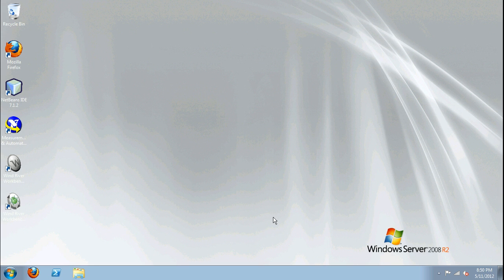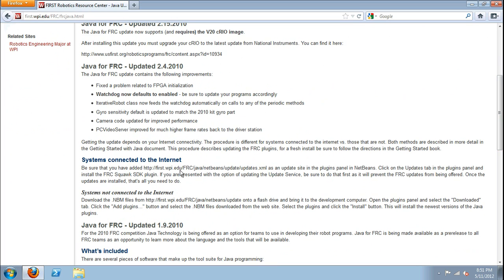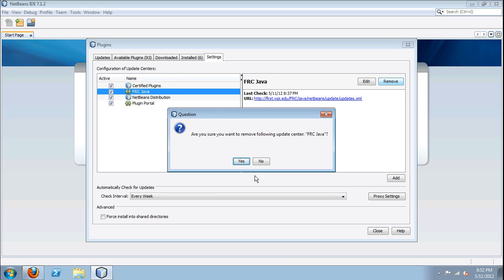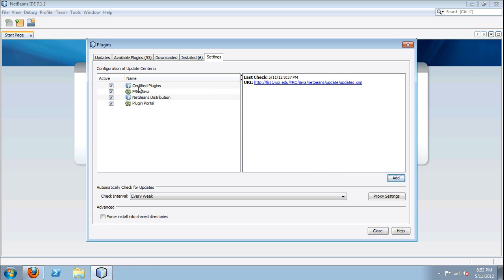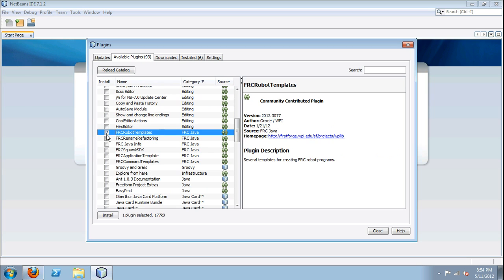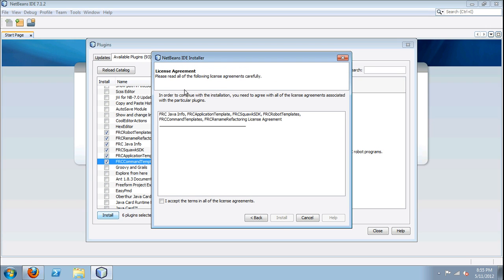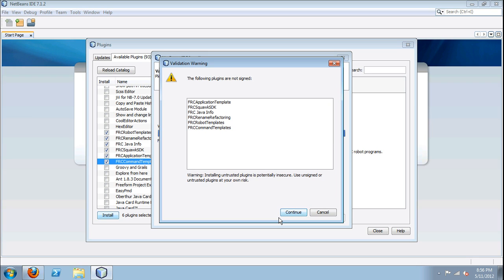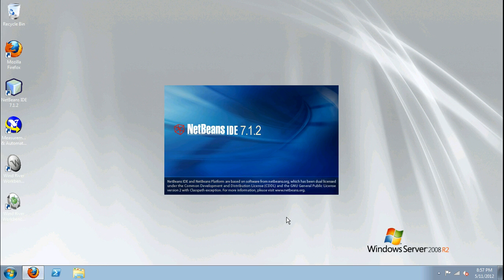Part 3 - Setup for FRC Java - Plugins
Take the next step towards running Java on your FRC robot by installing the Java Plugins.